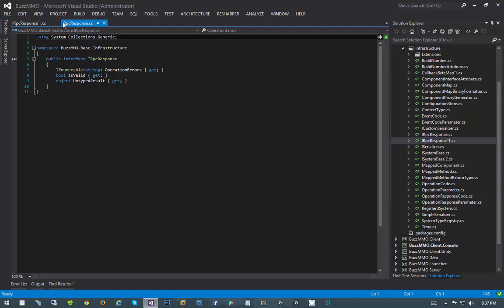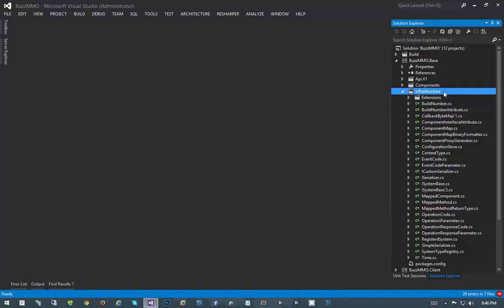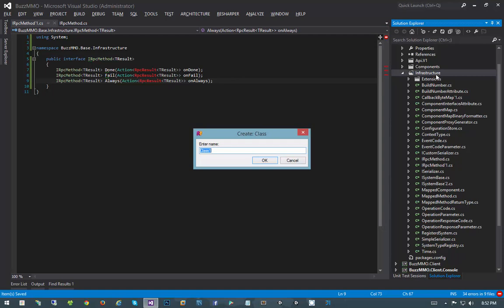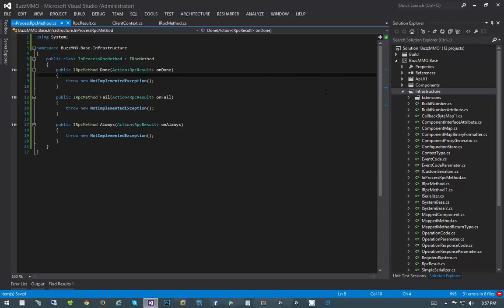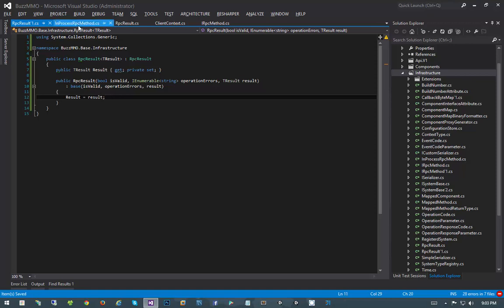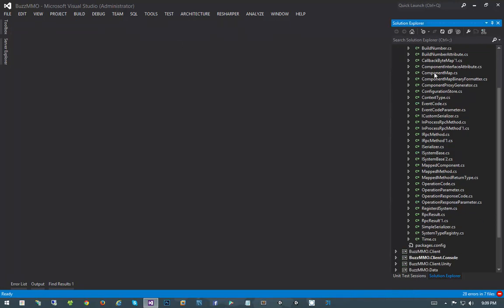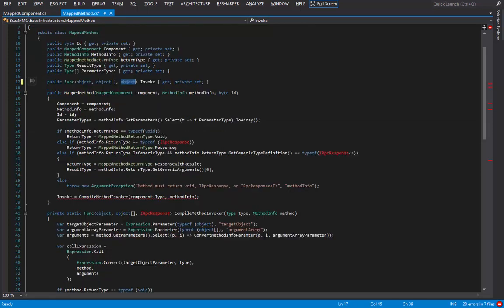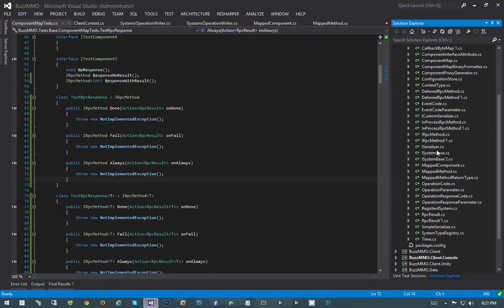🔴 Returning Data (1) • Network RPC Framework • MMO Game Development with Unity • (Pt. 466)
Learn MMO Game Development with Unity - Network RPC Framework - Returning Data (1).

We start with our ability to return data from the server to the client by setting up our RPC result class hierarchy.